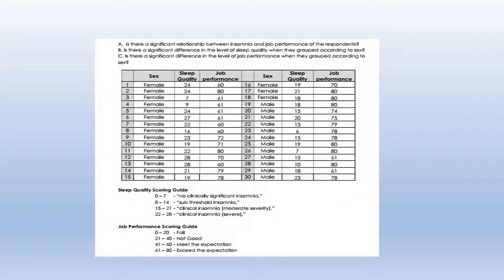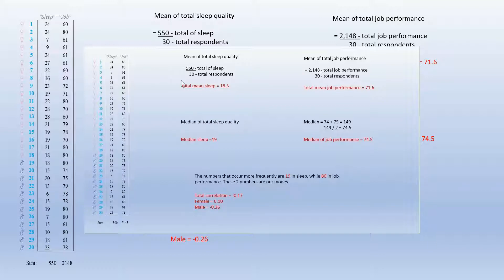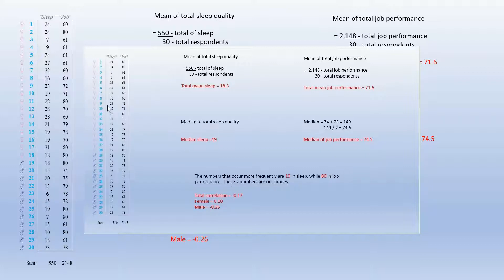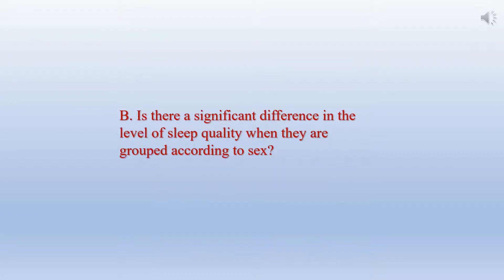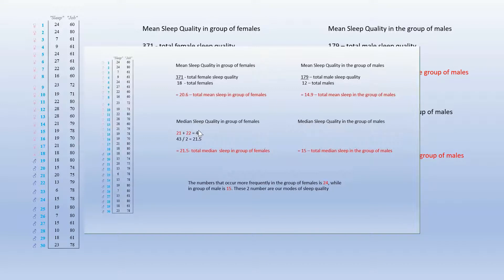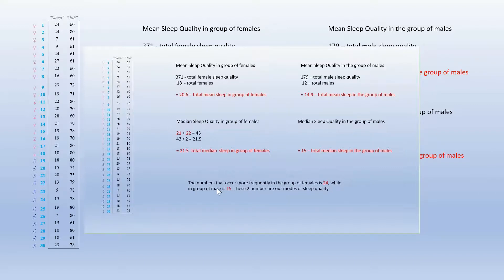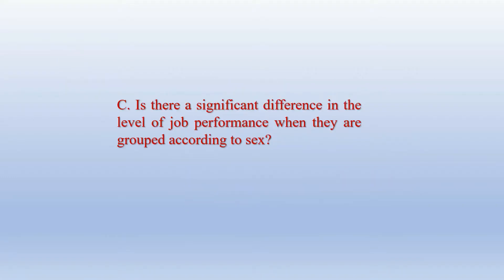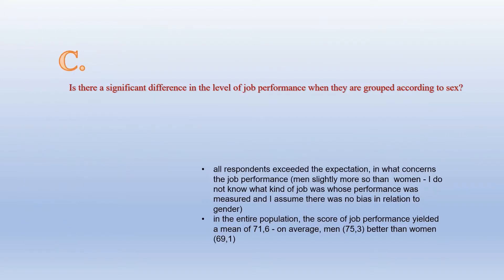Math Project Data Analysis